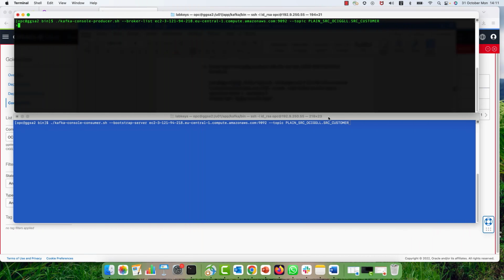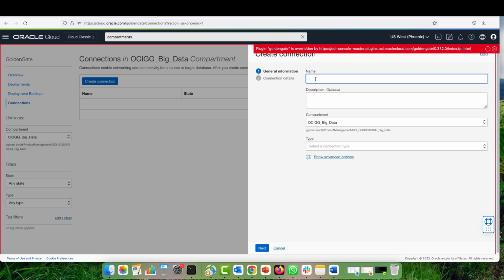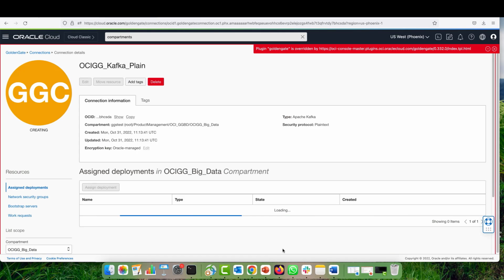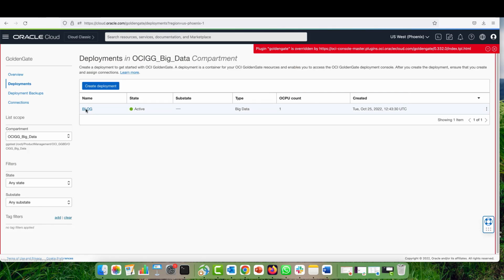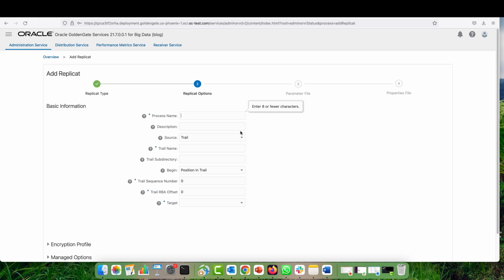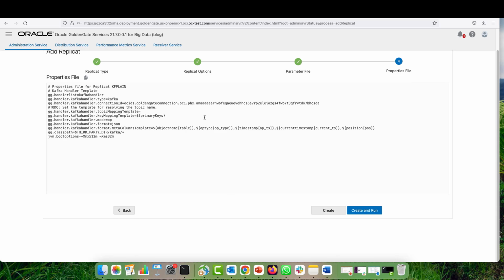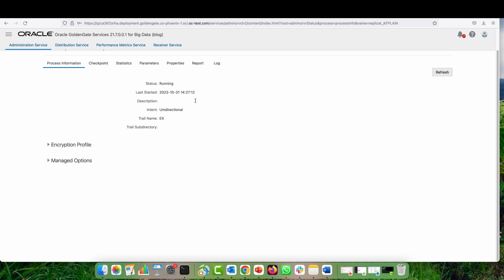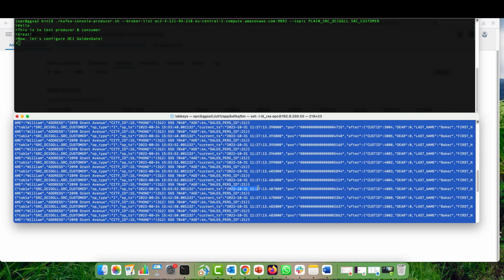OCI GoldenGate with Apache Kafka (Plain Text Authentication)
5min demonstration on how to get started using Oracle Cloud GoldenGate to deliver changed data events into Apache Kafka, using plain text authentication.